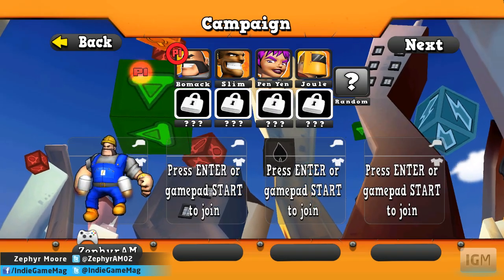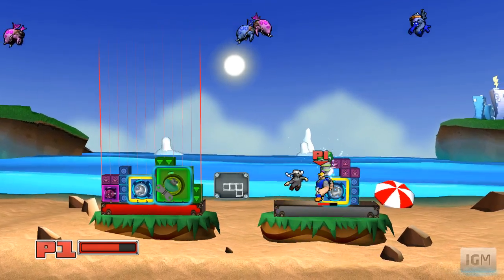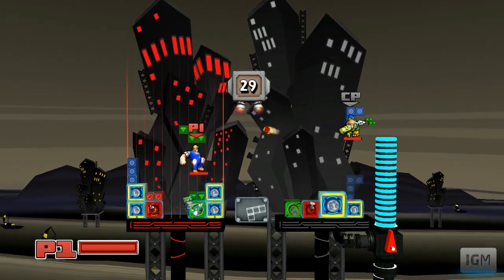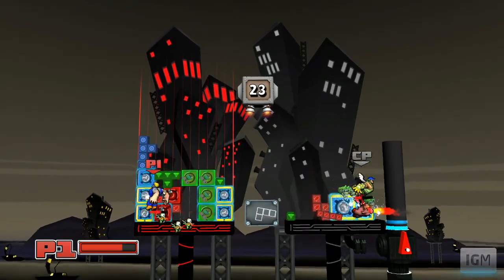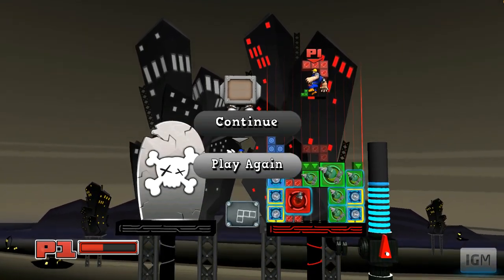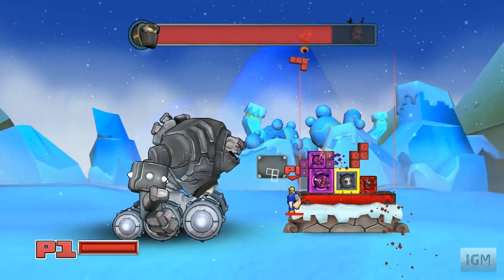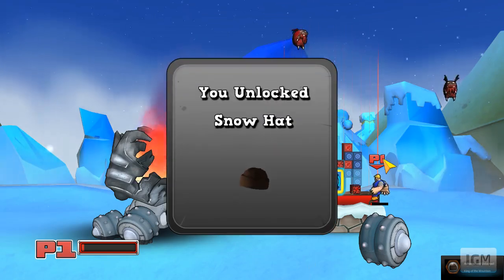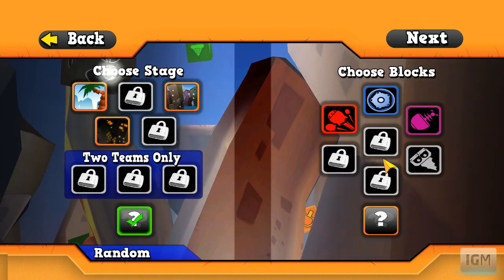IGM Let's Try - Slam Bolt Scrappers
It's time to Play! So let's see what is on tap for today!

Build and brawl in this fast and frantic mash-up! Race your opponents to build the most powerful towers in Slam Bolt City while defending against deceptively adorable baddies and hugely epic bosses. Create weapons that shoot lasers, drills, missiles, and more to annihilate your adversary.

Please let us know what you think of the game.

To get more indie game news, reviews and previews, be sure to check out The Indie Game Magazine, found

Interested in mobile gaming? Check our our new IGM Mobile!

About the Video:
Created by Zephyr Moore